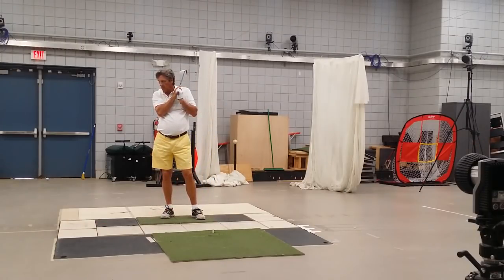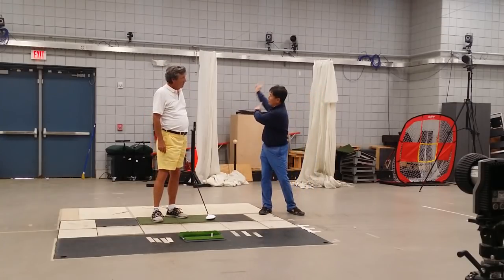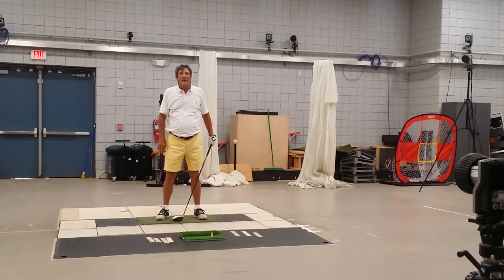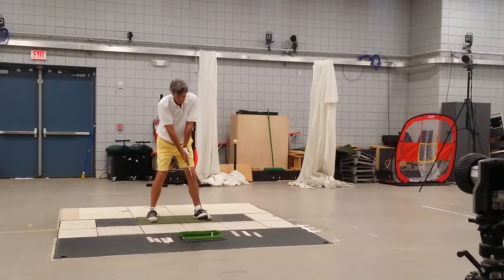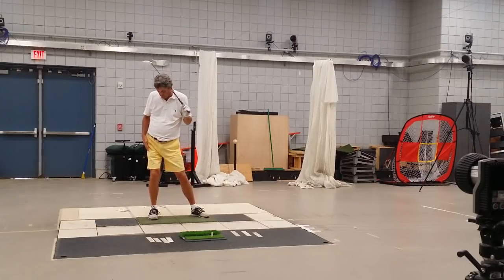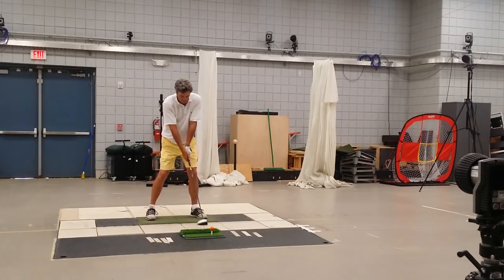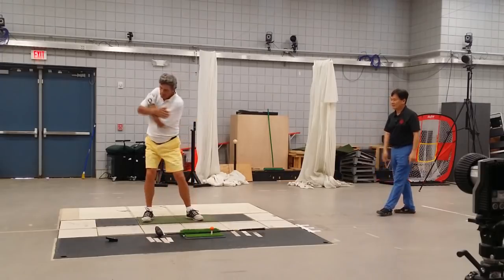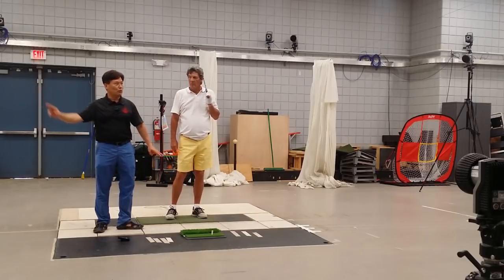2022-04-16 Reprogramming w/ Paul B. (68) on DrKwonGolf